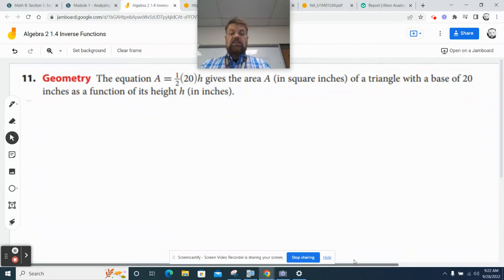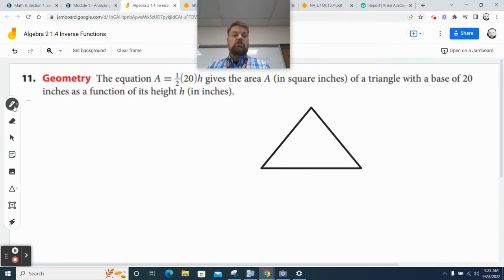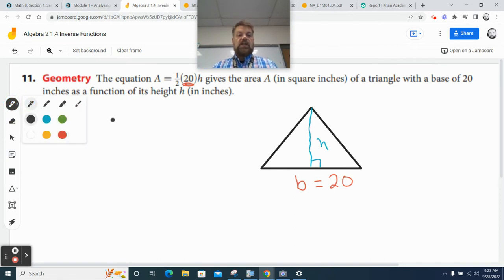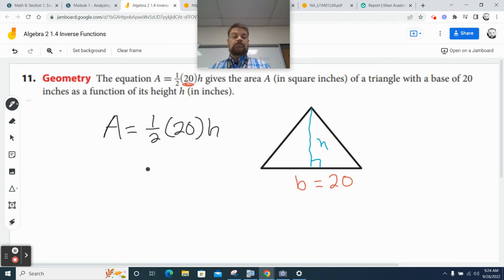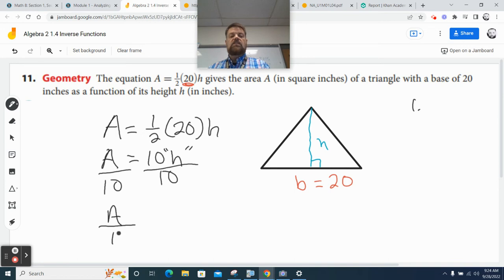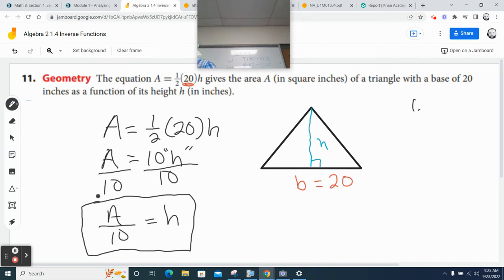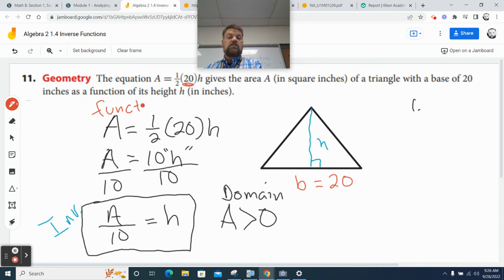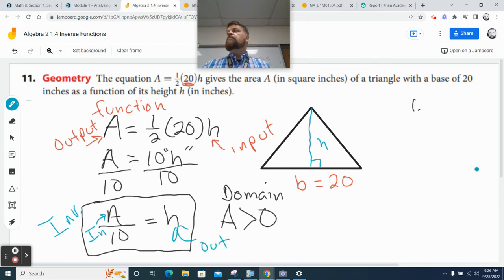Algebra 2 1.4 Inverse Functions Problem 11